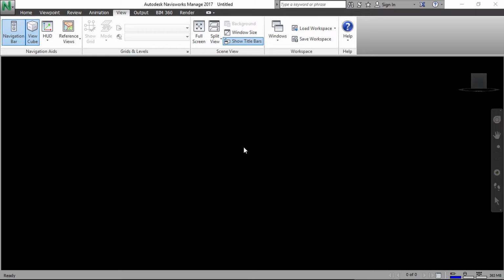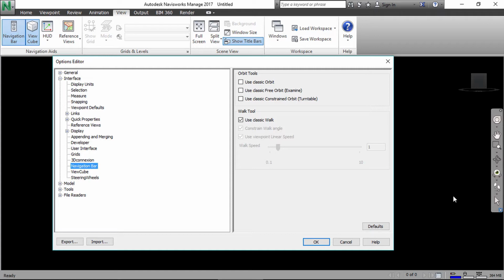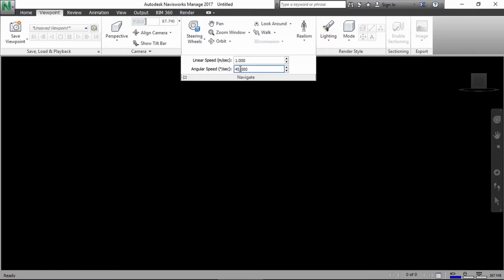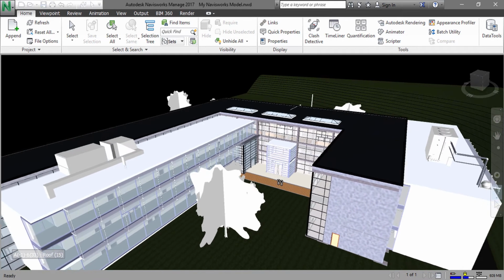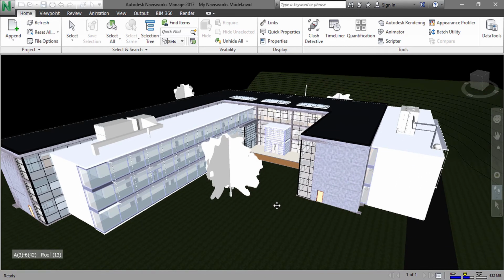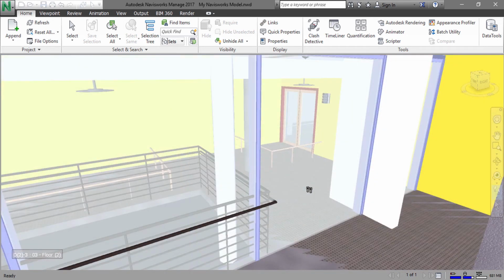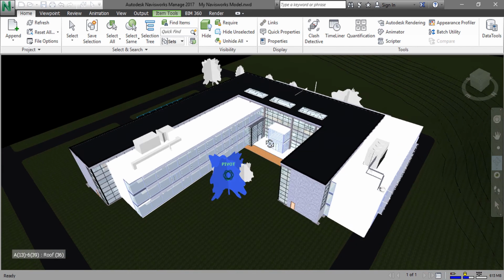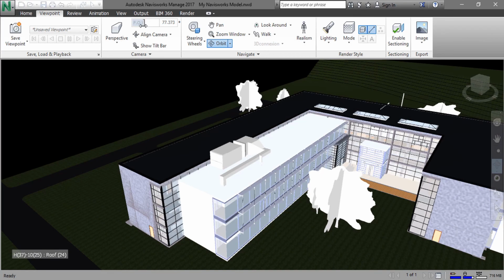How to Navigate through your model in Autodesk Navisworks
You'll learn how to restore if the navigation bar disappears. Then You'll look at the options. And Finally, Learn the navigation commands you'll probably use the most.

For more guidance on Navisworks Join the full course Through Udemy with a Special Discount